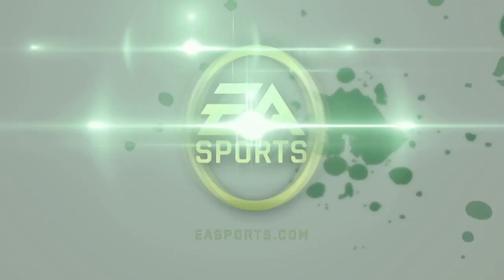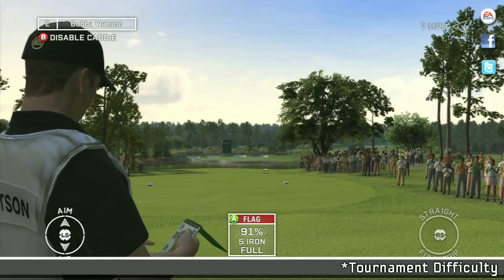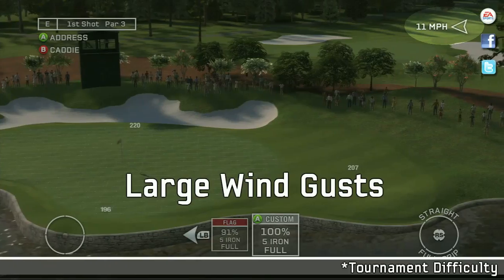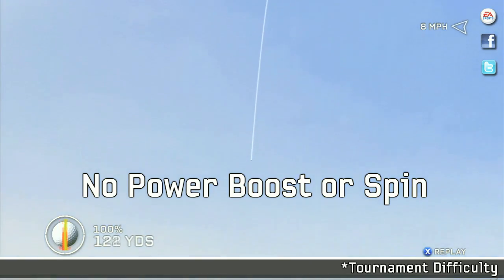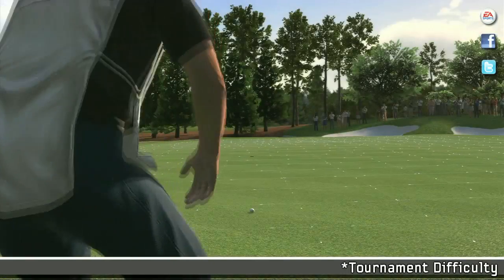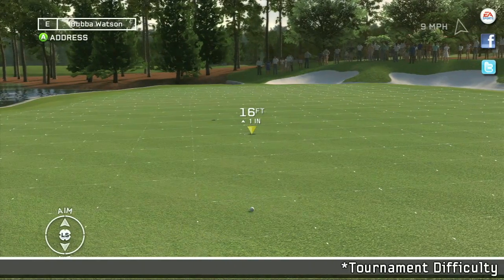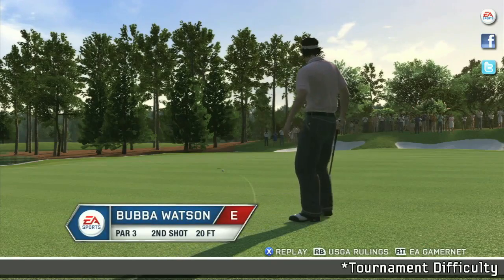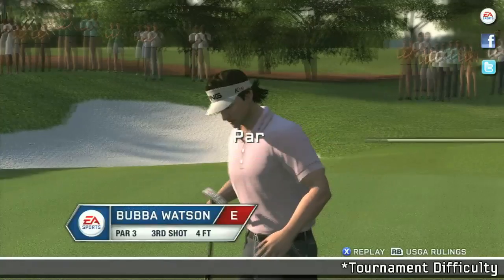Tiger Woods PGA TOUR 12: The Masters Tips on Tournament Difficulty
This is a step by step tutorial on the different challenges you will face the hardest difficulty, Tournament.